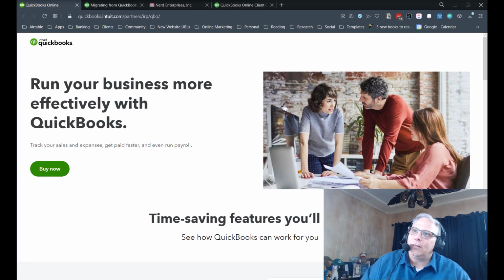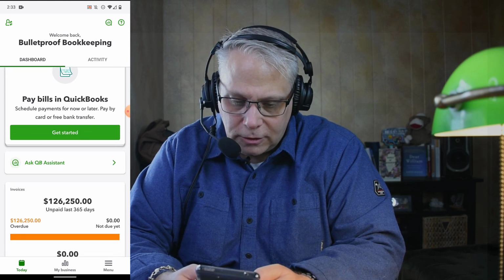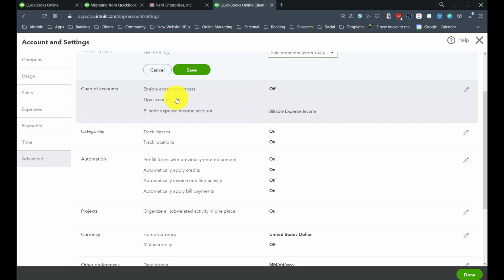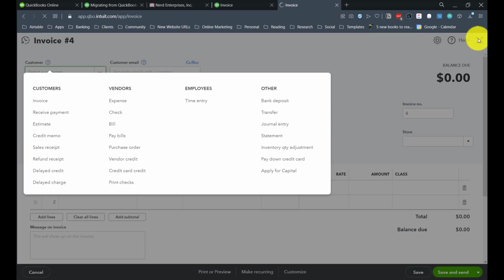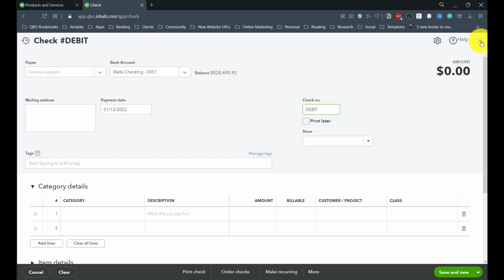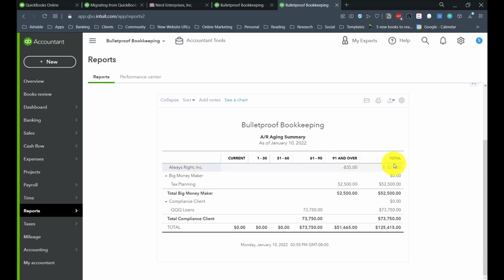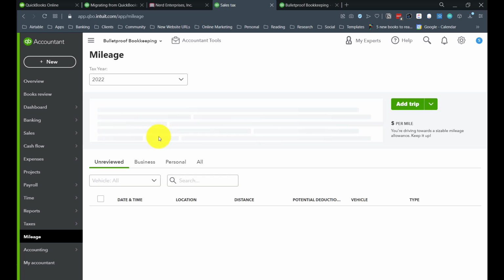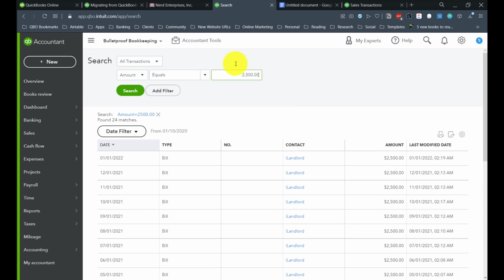How to use QuickBooks Online in 2022 - A Crash Course in QBO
**8 REPORTS EVERY COMPANY SHOULD SET UP IN QUICKBOOKS ONLINE:**

Index

1:17 Adding the correct information in the accounting system

1:56 Diving into QuickBooks Online

2:08 Pricing updated each year

3:00 Which pricing tier should I use for my business

4:19 When in doubt use the lowest pricing tier for subscription

5:25 Need to know QuickBooks short cuts to migrate the information over

6:00 You do lose all the reconciliations up to the last month when migrating

6:25 Mobile App screen share

7:00 Update transactions from the mobile app

7:50 Seth's mother advice "Use time to your advantage"

8:53 Access all the areas in the main menu

9:39 When starting off a new client in QBO go to gear icon

10:15 Use it as a checklist for a new client

11:35 Invoice Settings

12:30 Expense Settings

13:00 Get familiar with settings

13:30 Strongly encourage to use QuickBooks Payments

13:59 Check with your CPA with the settings in this sometimes

14:29 Always analyze business in accrual basis

14:40 Banking and bank feeds important to understand how it works

17:00 Learn to use the bank feeds and the rules

17:57 Spend time in the beginning creating a rule for everything

18:30 Creating the time to create systems

18:50 Reconciliations difference needs to be 0

19:25 Sales area and product and services as a virtual shelf

19:59 Rental Income categorization

21:00 Customers tab invoice is for getting paid later, sales receipt is paying now

21:50 Difference between invoice and sales receipt

23:19 Record a bank deposit under the other tab

24:04 Customer unhappy and you want to give them credit for future that is a credit memo

26:00 Go to expenses then check , to use an actual check you wrote or printed

26:58 Most debit card transactions live in the bank feeds

27:27 Write an expense, for example rent

27:37 Tracking inventory, write details, option is needed to be turned on if needed

28:41 When you receive a bill

31:21 Banking and bank feeds set up all accounts and cc

32:00 If your bank not available in a set up there is a manual option you can put it in

32:29 Reports, always start with the balance sheet, your checklist for clients

33:59 Reconciliation is how you catch bookkeeping errors

35:00 Set up systems for AR Aging, email reminders an option

35:15 Accounts payable to make sure you are not behind paying someone

35:40 Profit and Loss everyone's favorite

36:15 You go through on a weekly basis, monthly basis, frequent basis

36:47 Navigation bar on the side

37:16 When analyzing receivables, overview page in sales tab is handy

38:10 Dashboard gives you high level info

38:25 If you are selling on Amazon

39:00 Cash flow over view and cash flow planner

39:13 Projects

40:00 Payroll

40:42 Time aka previously T-Sheets

42:06 Taxes

41:32 Mileage

41:49 Accounting

42:30 Add an accountant

43:20 Use bookmarks to save webpages

44:02 Bookmark in Slack embed link example

45:05 Seth uses the app Opera to bookmark

46:30 Example of using the magnifying glass

47:30 Recent transactions feature a lifesaver